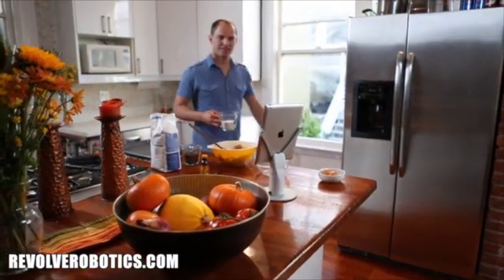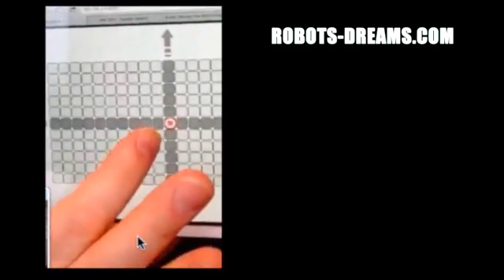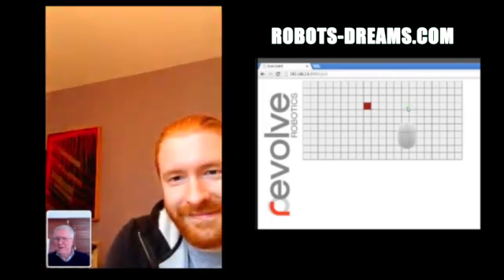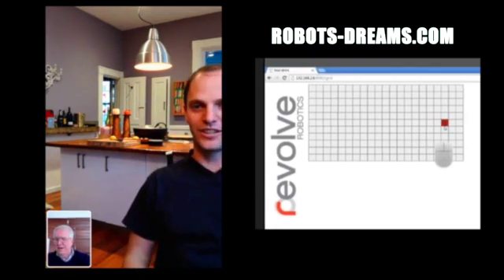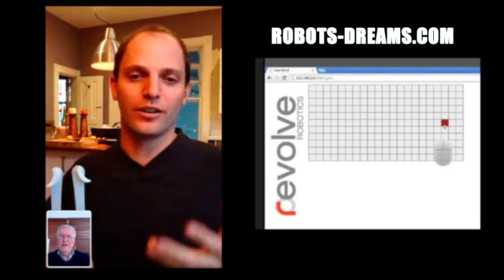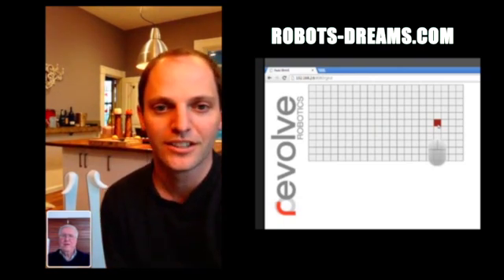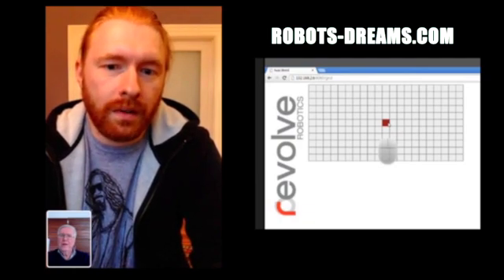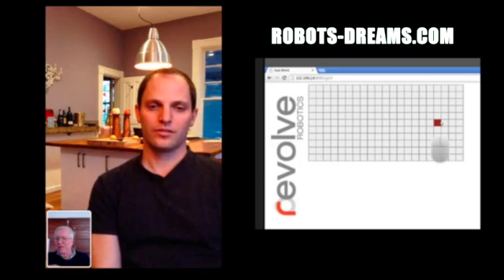KUBI - Remote Telepresence Robot from Revolve Robotics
Marcus Rosenthal and Ilya Polyakov, the founders of Revolve Robotics and creators of the KUBI remote telepresence system, explain their approach to remote access and how KUBI operates.